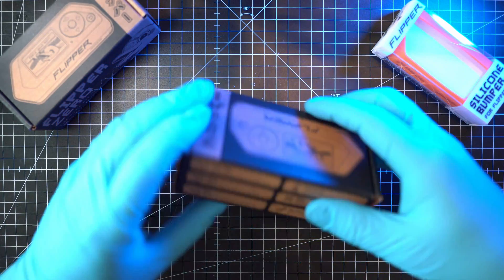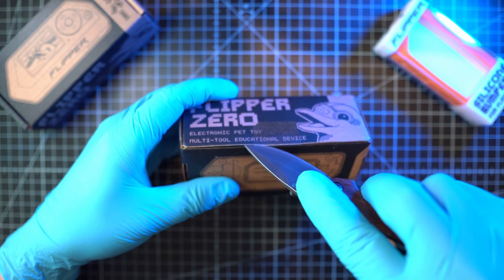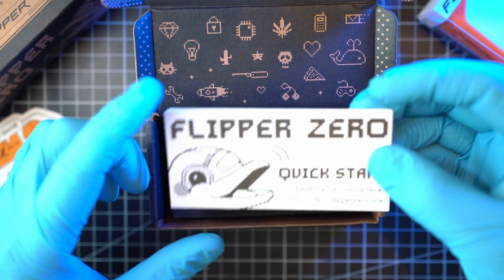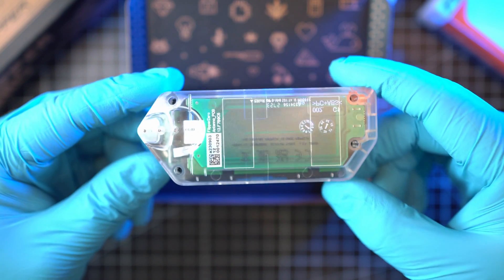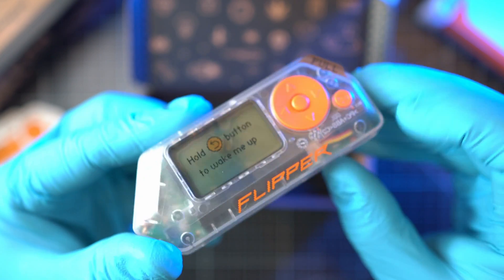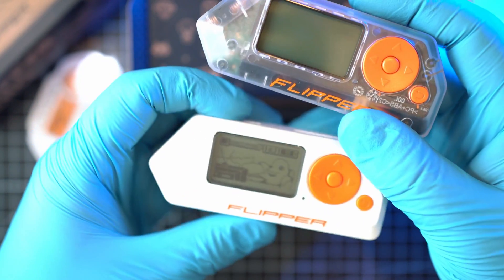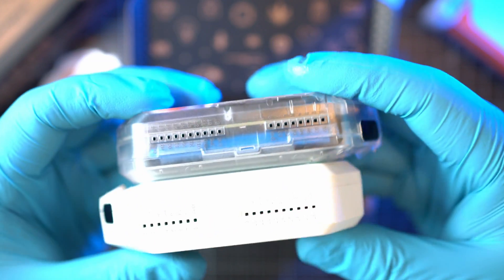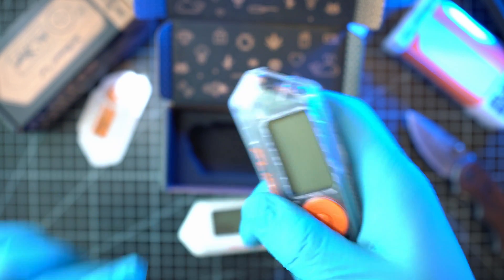Flipper Zero Transparent Limited Edition...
LIMITED EDITION of Transparent Flipper Zero is here and it is PERFECT!

use code : 11SALE15    with your aliexpress shopping

Aftermarket transparent case:

TIMECODES:
0:00 - Intro
0:10 - Transparent Flipper Zero Limited Edition
2:30 - Outro

Transparent case(transparent):

Silicone case for Flipper zero:

Devboard for Flipper zero:

Screen protector Flipper zero:

flipper zero
flipper
flipperzero
transparent
hack
hacking
Weather station
rfid
nfc
bluetooth
infrared
radio
gpio
unleashed
firmware

BTC :
19PJUJFmuDWYdW321mGn9qLUXaH5dnWPbj

ETH:
0xf2dcd9ad4ce2939ce2323e469c097008cbbd4ec3

ZEC:
t1WgUTwKYaQj4g2Rojsik4fqqmrUfpa8mcK